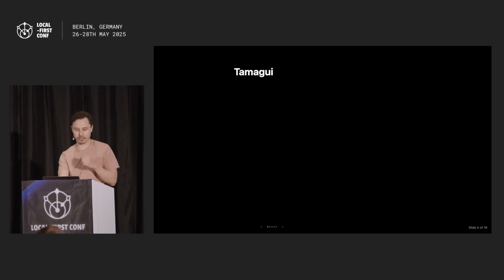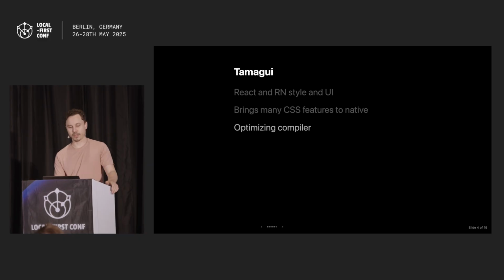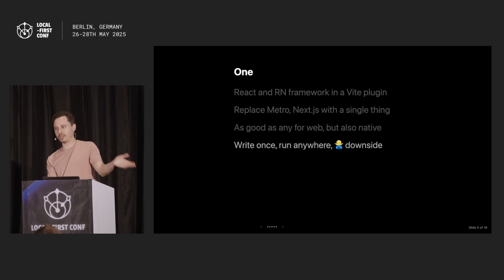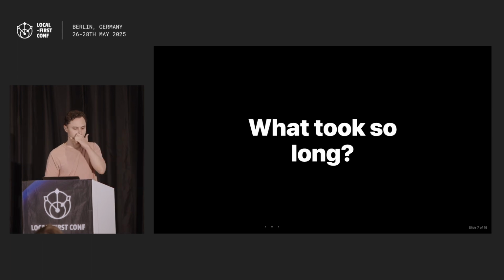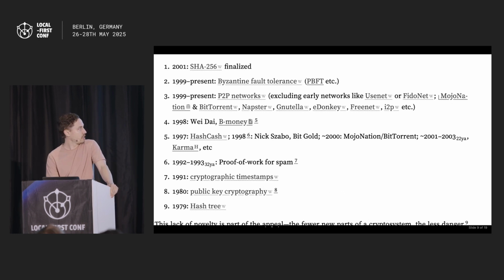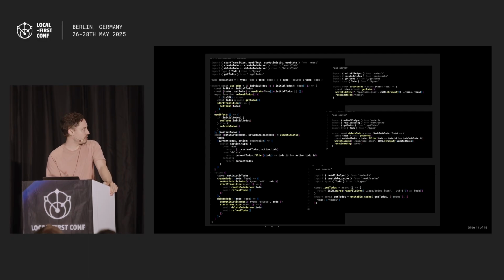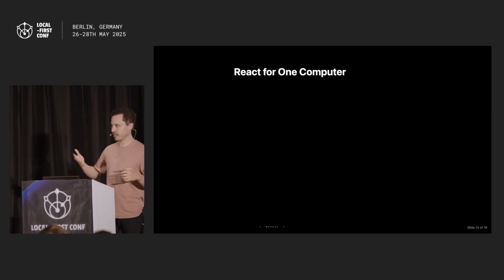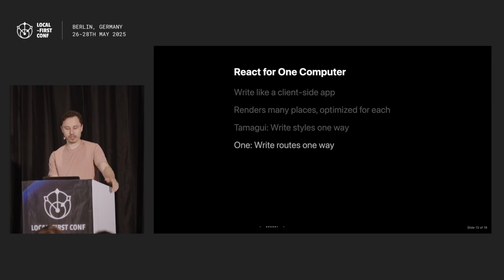Nathan Wienert - React for One Computer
Frameworks have a weird relationship with data-fetching, often providing partial solutions to an ostensibly wide problem space. Local-first aims to solve "all" of data - querying, fetching, mutation, storage, caching, realtime sync, and the new generation does it better than any framework. This talk will make the case for why shifting data into a library makes for better UX, and a simpler framework.

Learn from engineers, designers, academics, startups, and indie developers who are putting local-first into practice and reaping the benefits of a cloud-optional architecture.

for the videos!